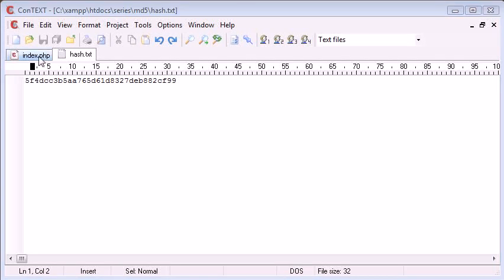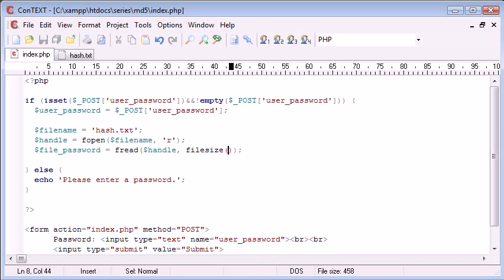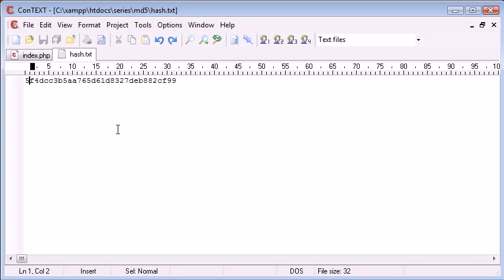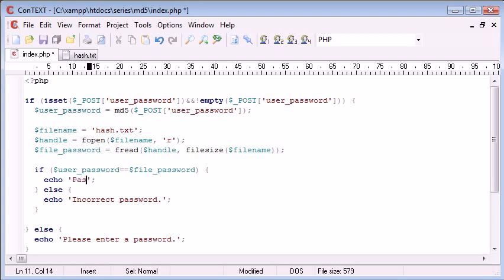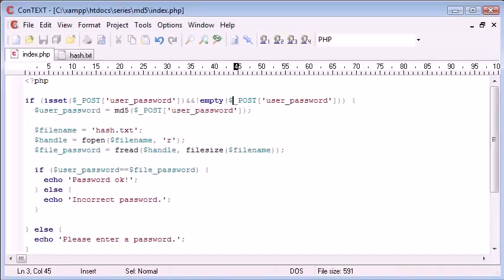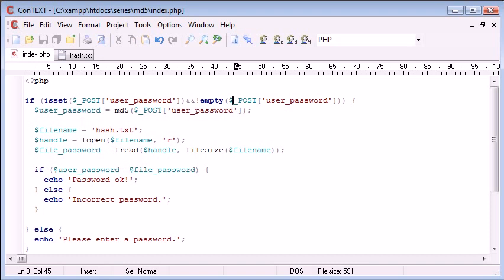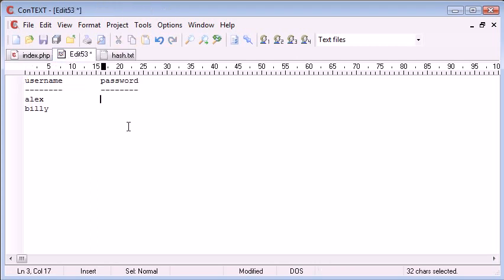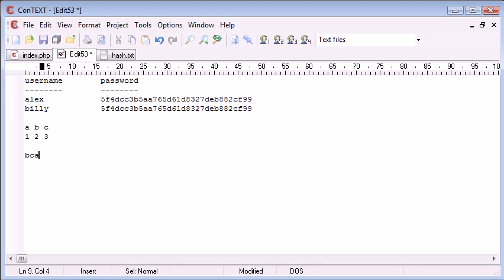Beginner PHP Tutorial 97 MD5 Encryption Part 2